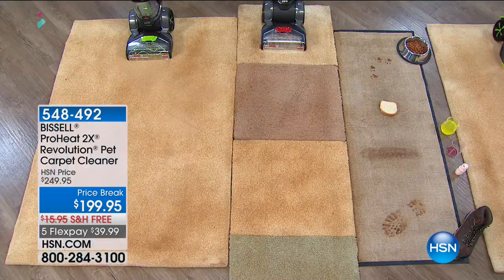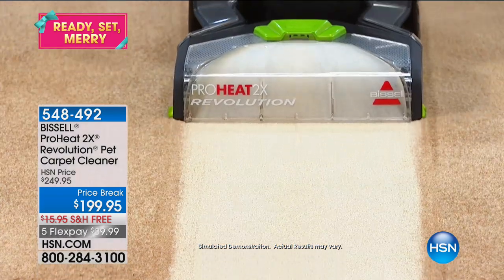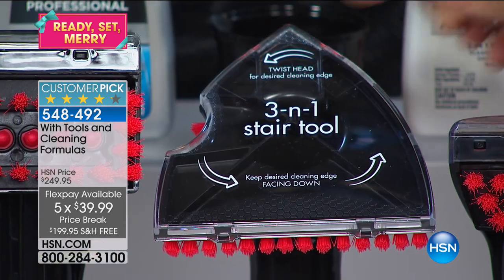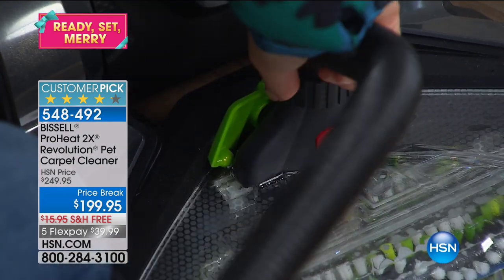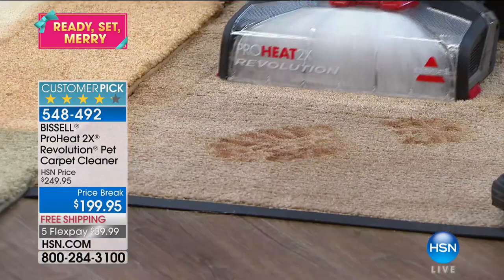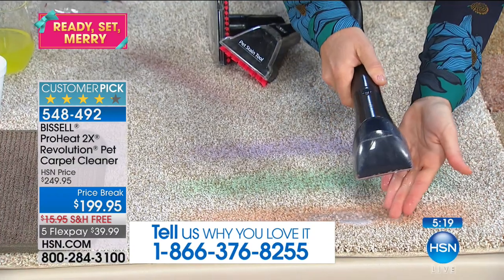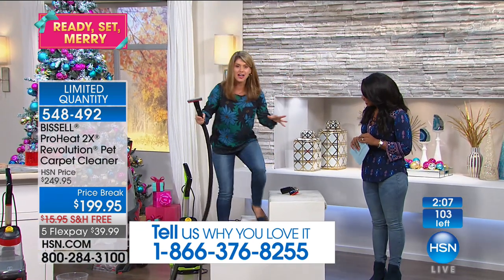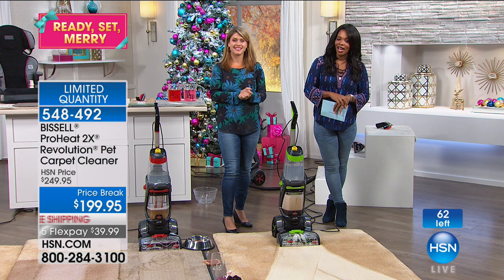BISSELL ProHeat 2X Revolution Carpet Cleaner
BISSELL ProHeat 2X Revolution Carpet Cleaner with Cleanser Pack and BISSELL Pet Foundation Donation Offer
Are you still running down to the local store to rent a deep cleaner every time your pet...